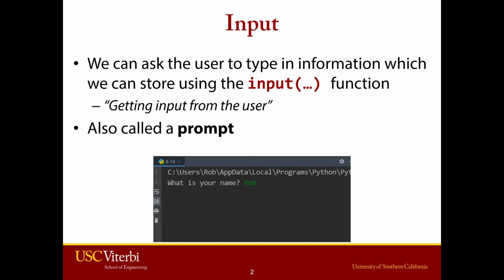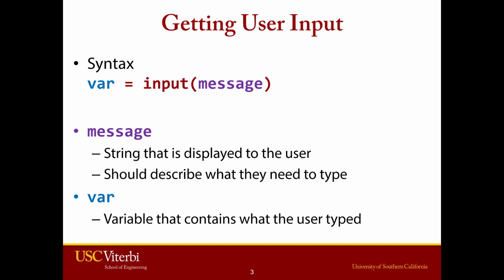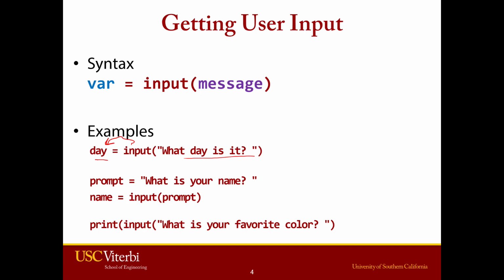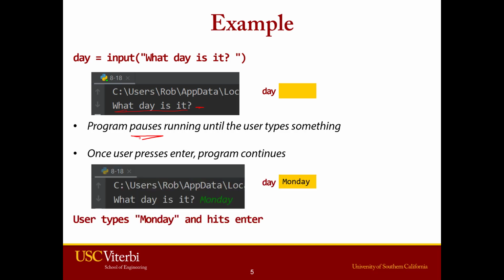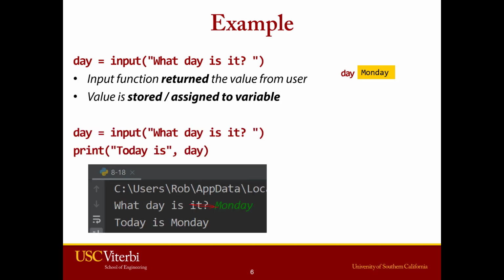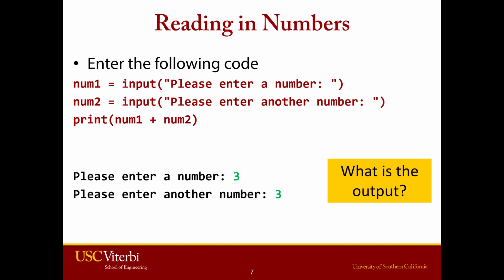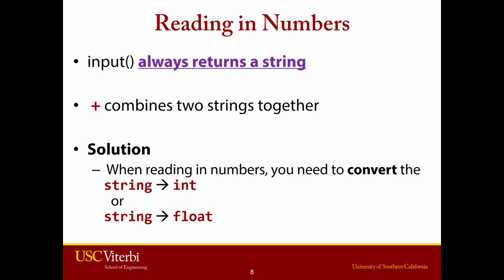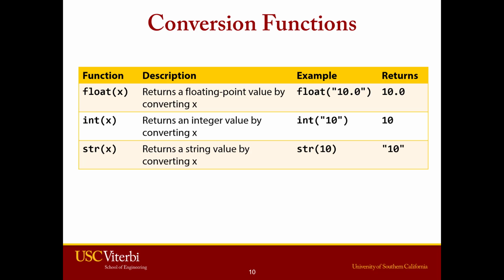Input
by Prof Rob Parke